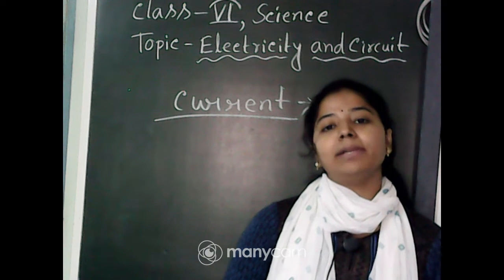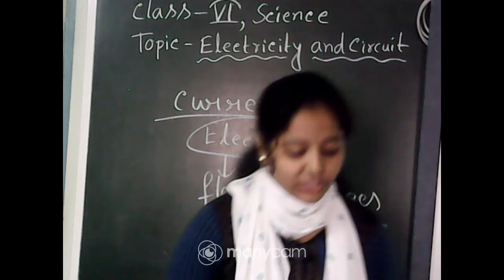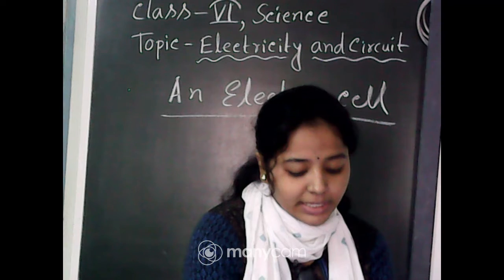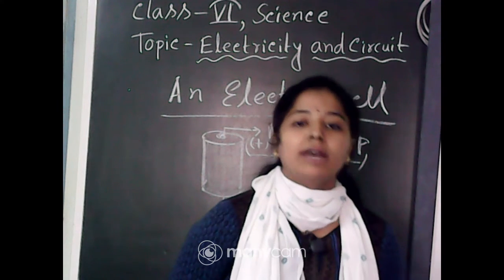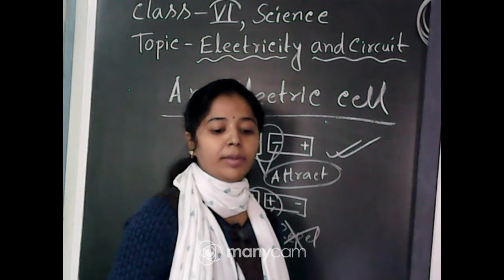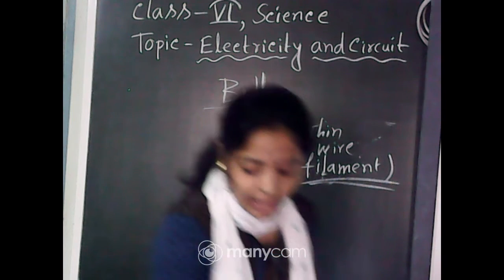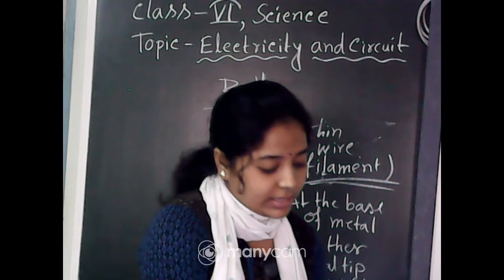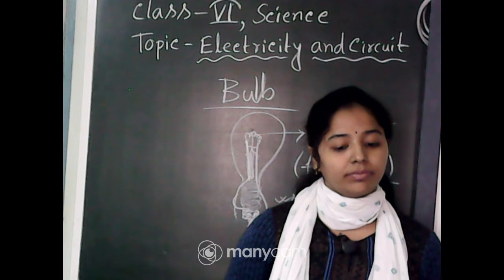CLASS :VI SUBJECT :SCIENCE TOPIC : ELECTRICITY AND CIRCUIT (LIVE)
CLASS : VI
SUBJECT : SCIENCE
TOPIC : ELECTRICITY AND CIRCUIT
TEACHER :MOUMITA GHOSH